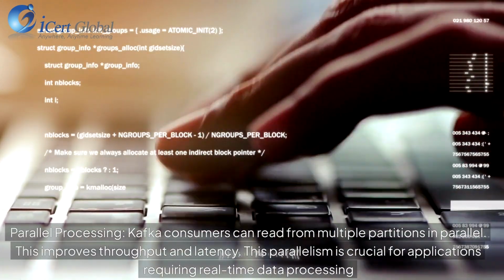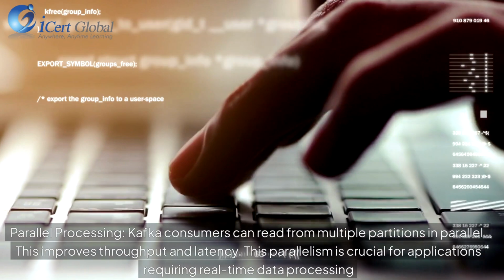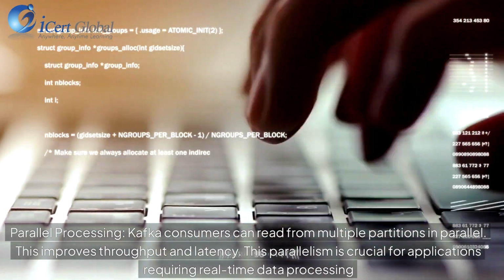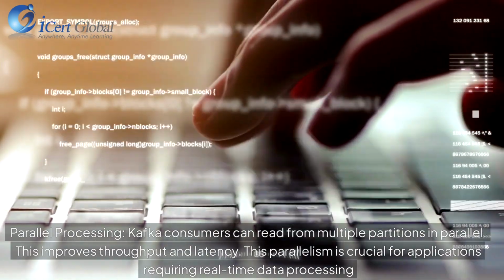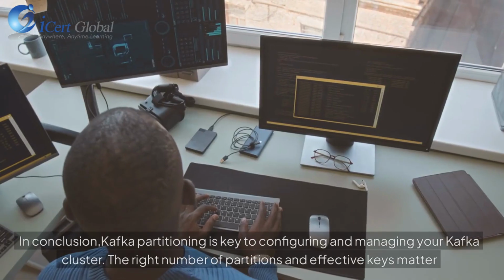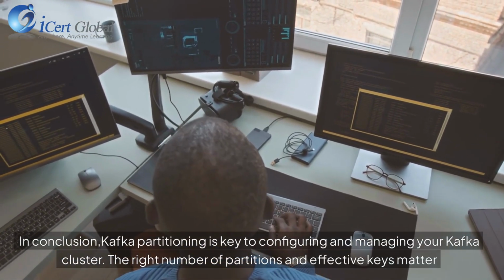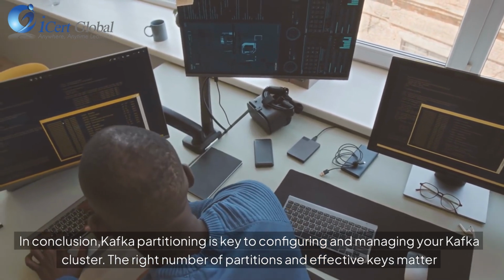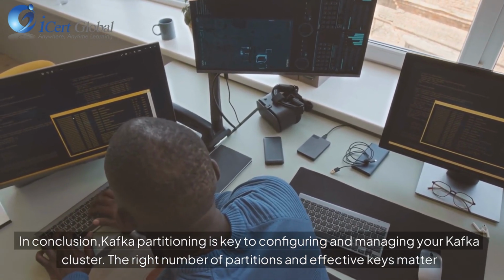Effective Strategies for Kafka Topic Partitioning | iCert Global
Unlock the secrets to optimizing your Apache Kafka setup with effective topic partitioning strategies! 🎯 In this video, we dive deep into:

The basics of Kafka topic partitions.
Key strategies to balance workload distribution.
How to maximize throughput and minimize latency.
Real-world examples to implement partitioning best practices.
Whether you're building a real-time data pipeline or scaling a distributed system, mastering topic partitioning is critical for achieving high performance and reliability.